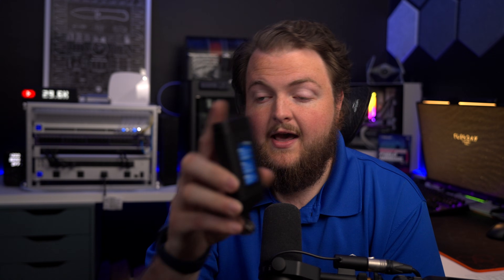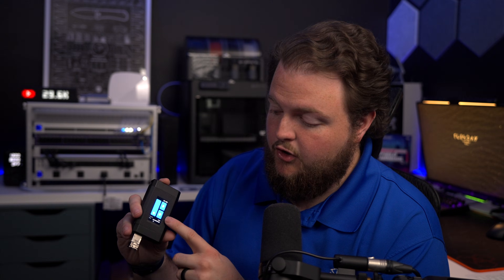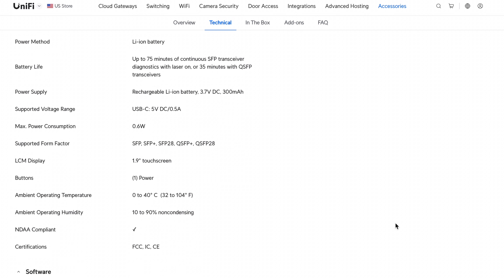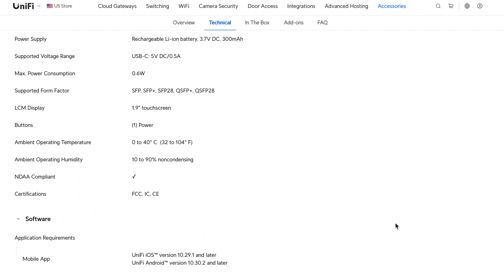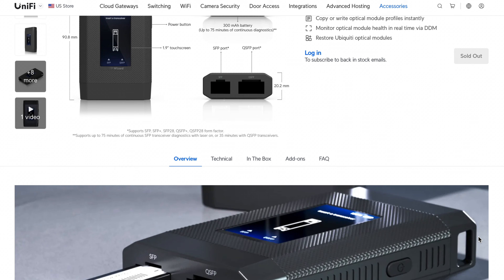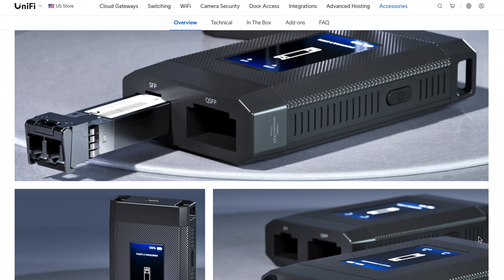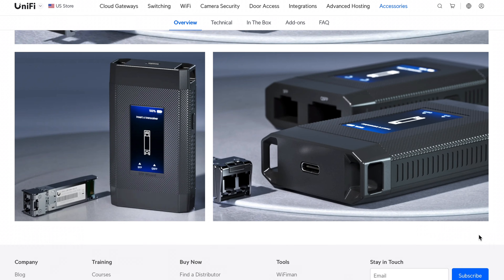Every Network Engineer NEEDS This Tool!! (SFP Wizard)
🚀 UniFi just dropped a game-changer with the SFP Wizard – my new favorite networking sidekick! In this video, we're diving deep into this compact powerhouse that simplifies SFP module management like never before. Whether you're a homelab tinkerer or a pro sysadmin, this little wizard is about to level up your fiber game.

MUSIC
ARTLIST IO: 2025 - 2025 License Number BTLt5

Timestamps:
0:00 Intro